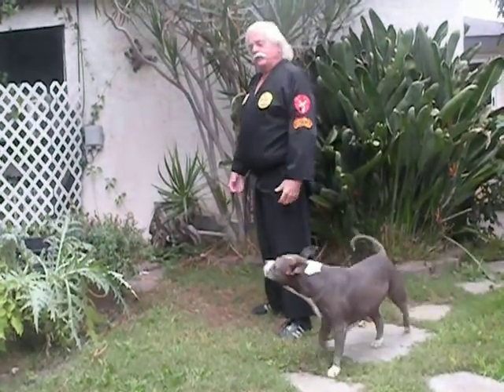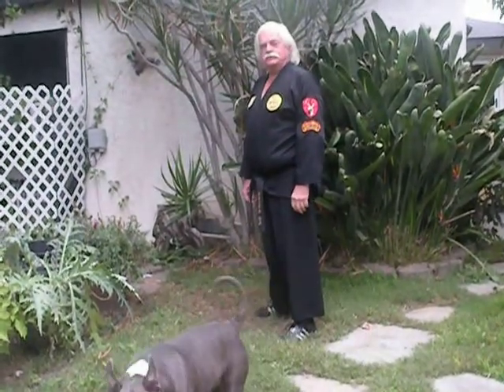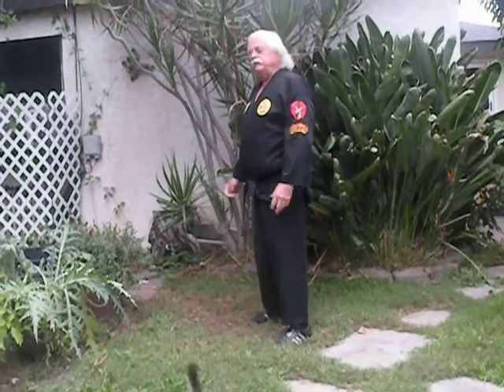ACQUIRE A BETTER POSITION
In this VLOG Master Bill Hulsey talks about the importance of acquiring a better position when confronted by a possible aggressive person.